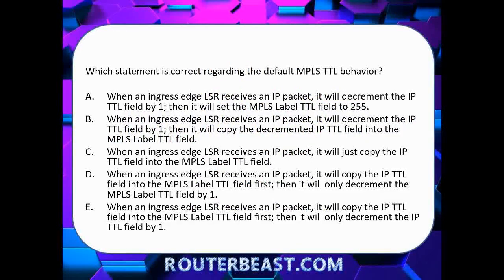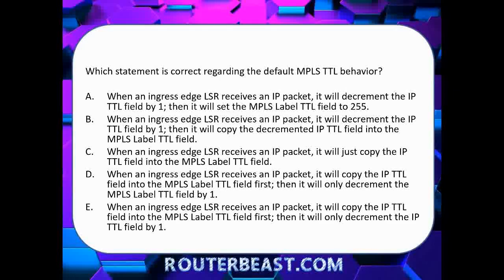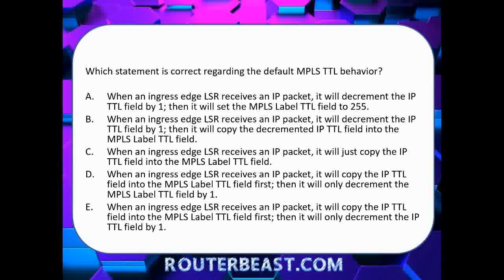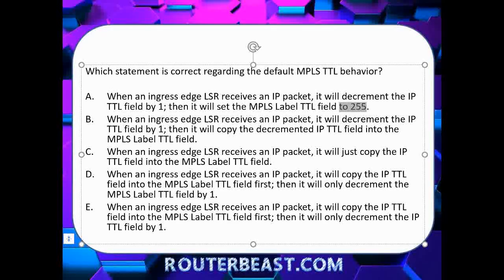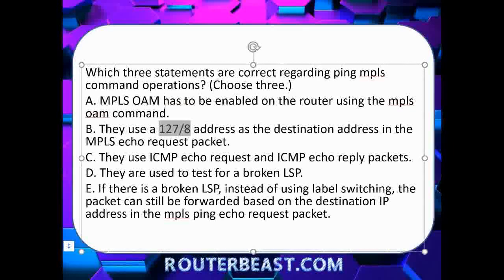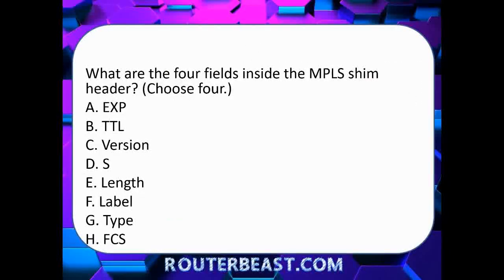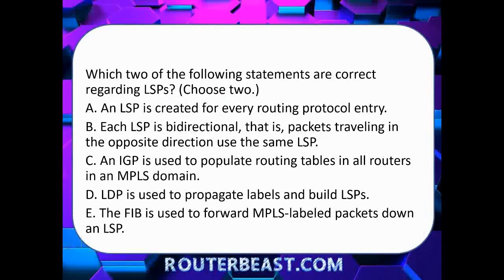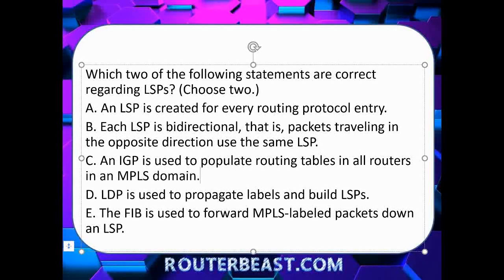MPLS Practice Questions 1 (SPCOR- CCNP/CCIE) - Raliegh Jones - CCIE #37264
MPLS Practice Questions for CCNP / CCIE SPCOR Exam